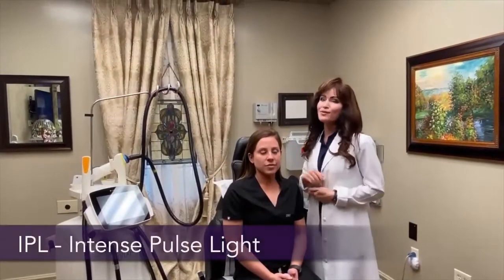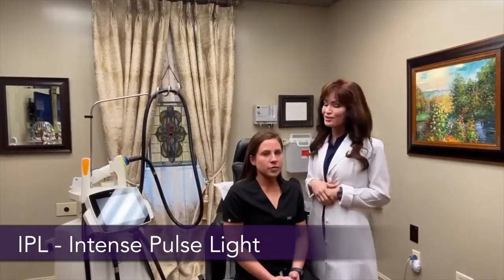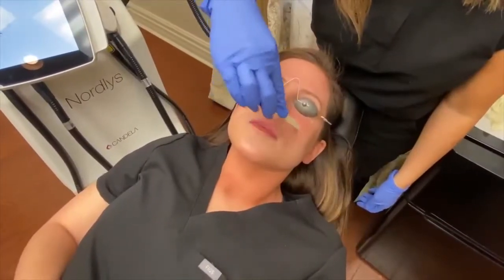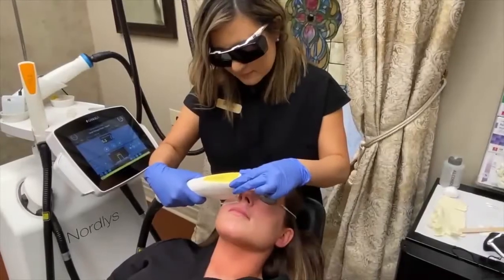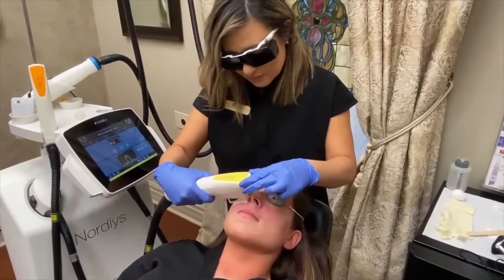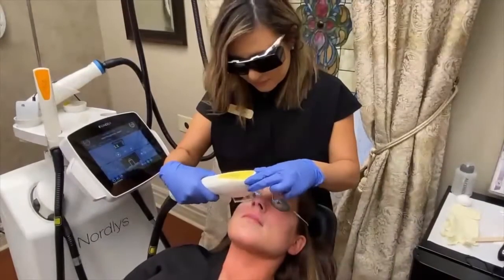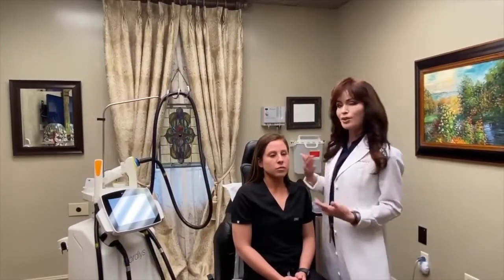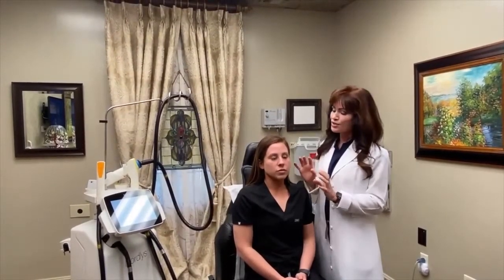IPL “Intense Pulsed Light” Treatment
Intense pulsed light (IPL) technology uses powerful, pulsed light to achieve skin improvement in a procedure commonly known as phototherapy. The procedure is sometimes called a photofacial, though it can be used on any area of the body. The highly adjustable device allows the clinician to select the most appropriate settings for each patient’s skin type and specific concerns.

How IPL Phototherapy Works
As the name suggests, Intense pulsed light (IPL) therapy utilizes an array of light wavelengths, making it appropriate for a variety of skin concerns, especially those resulting from sun exposure and aging. It acts on the upper skin layers, gently warming the tissue. Studies have shown that treatments can improve the genetic expression patterns of aged skin, making it more closely resemble healthy youthful skin.

What It Can Treat
IPL therapy induces tissue coagulation, which helps firm the skin and restore it to a more youthful state. Photothermal energy also targets melanin to improve pigmentation issues and it acts on spider veins and broken capillaries thus reducing or eliminating facial redness. Because this treatment is especially gentle, most people are good candidates.

Call today to see if this treatment is right for you!

Ann Zedlitz, M.D. "Dr. Z"
Board Certified Dermatologist
5305 Flanders Drive Baton Rouge, LA 70808
17497 Old Jefferson Hwy. Prairieville, LA 70769